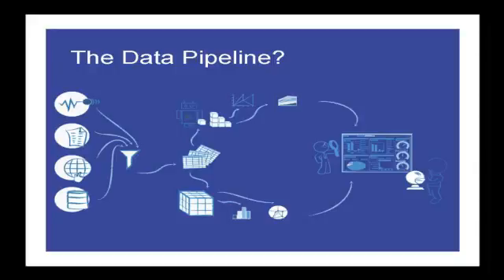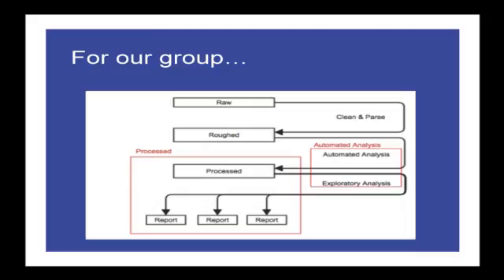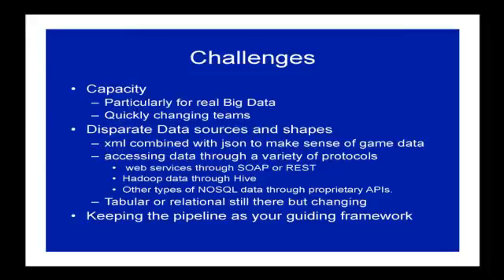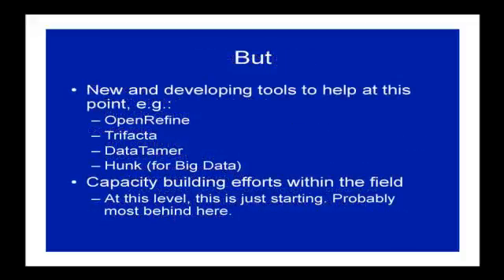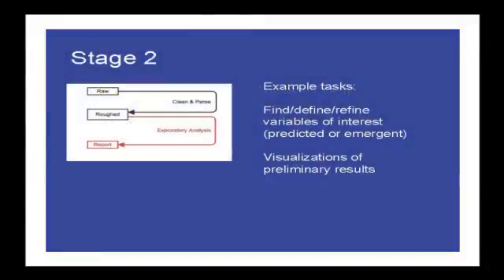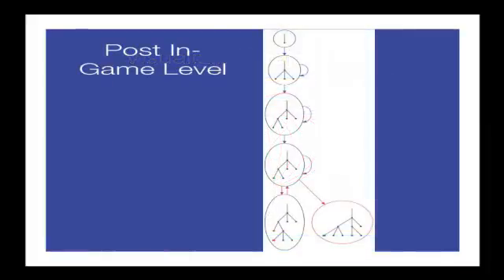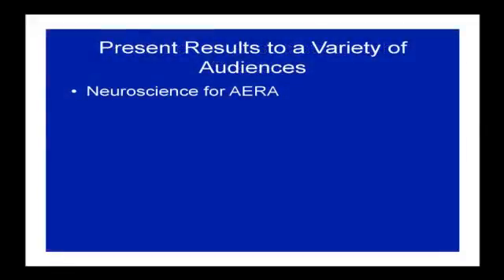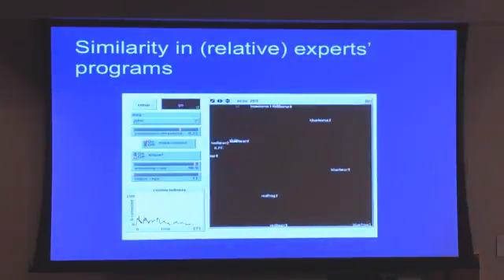Taylor Martin SD